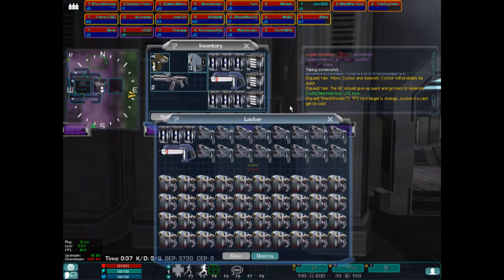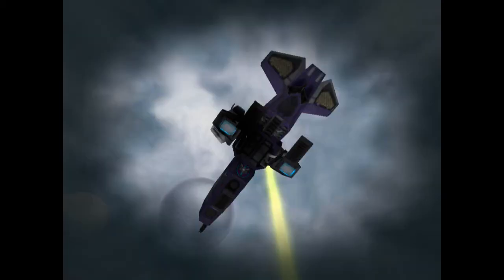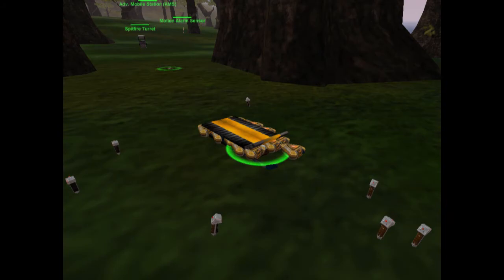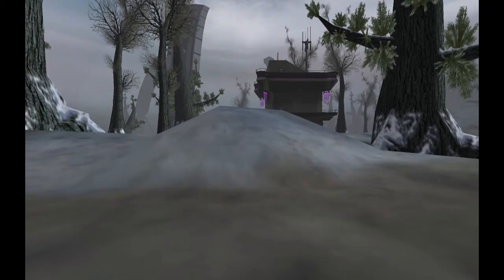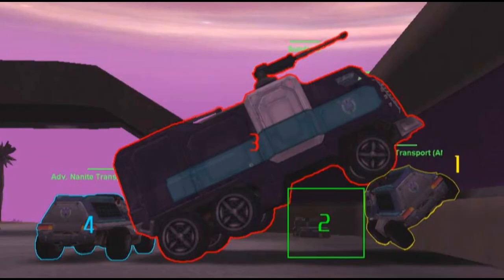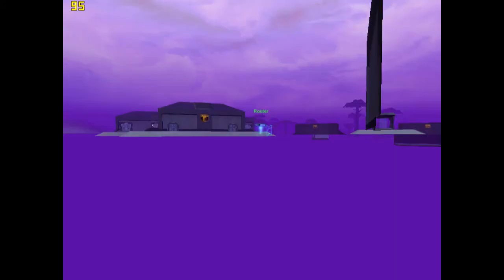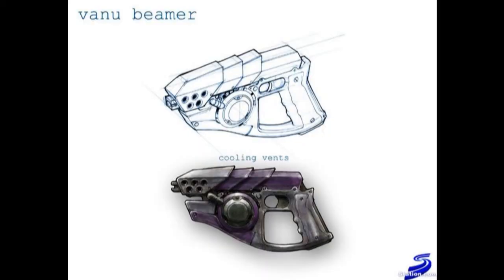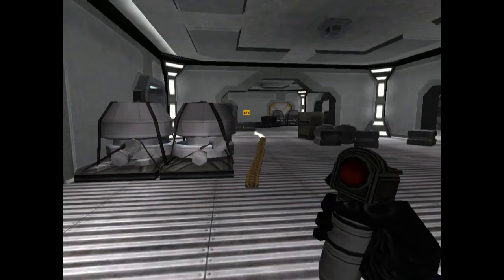Why I Should Have Been Banned - Part 6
This video covers a number of bugs and exploits from my time in Planetside. This will probably be the last episode in the series. Thank you for all the encouragement in game and out. If you have questions or comments feel free to send me mail through youtube. I hope youve enjoyed this series.

There are a few pictures not my own which probably came from either the official website or one of the gaming websites who had old pictures of the game. The credit music is the main title loop from Planetside.